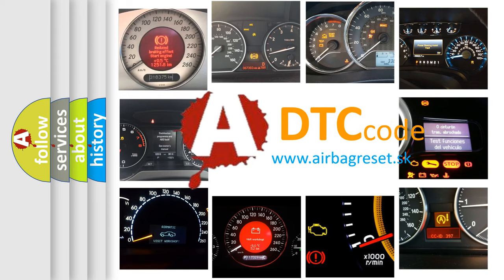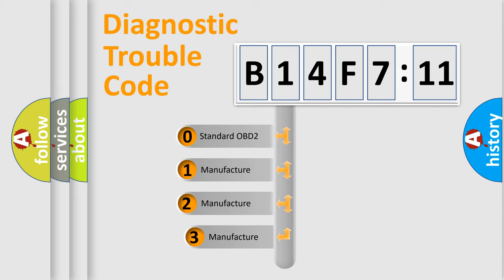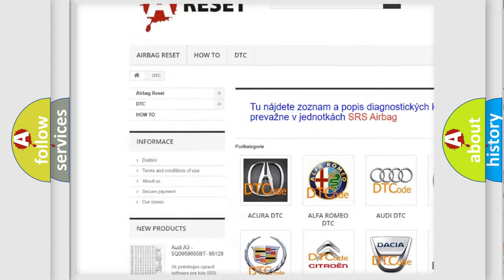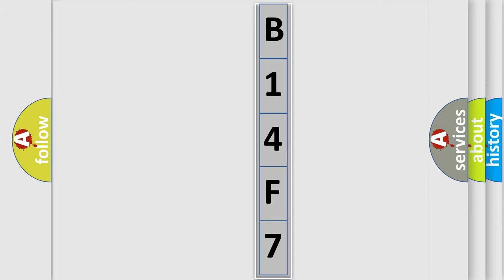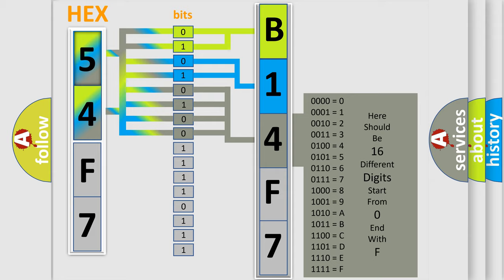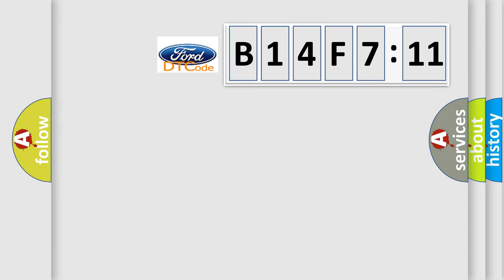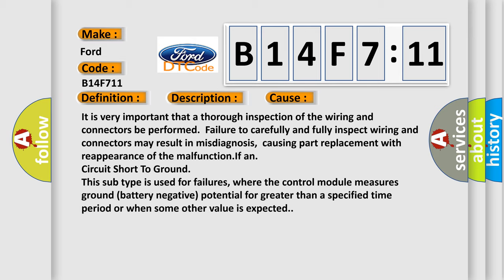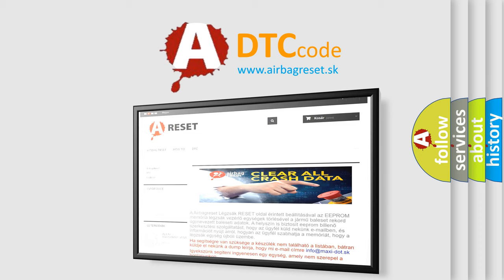DTC Ford B14F7-11 Short Explanation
Contents:
0:21 Basic DTC analysis according to OBD2 protocol standard.
1:48 Insight into programming
2:58 A diagnostically understandable description of the Diagnostic Trouble Code
3:05 Basic error definition

Make:
Ford
Code:
B14F7 11
Definition:
Pulse Width Modulated (PWM) Delivered Torque
Description: